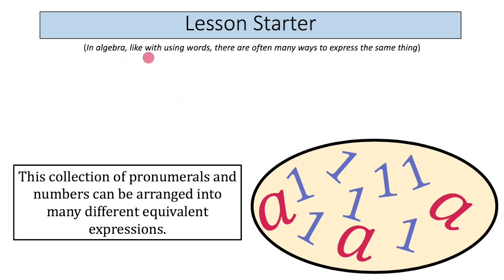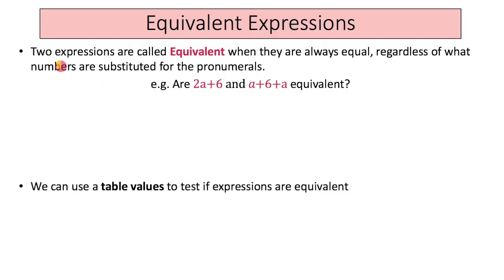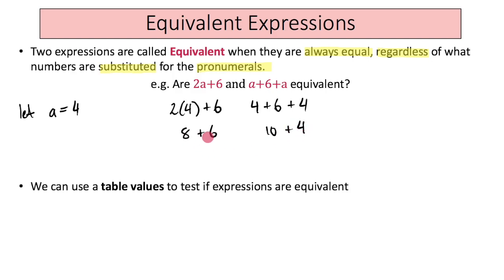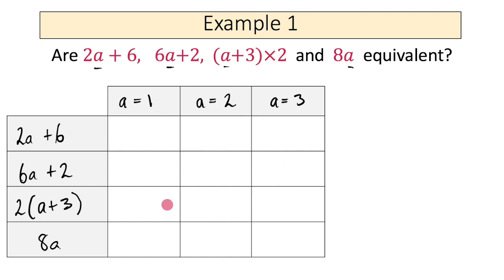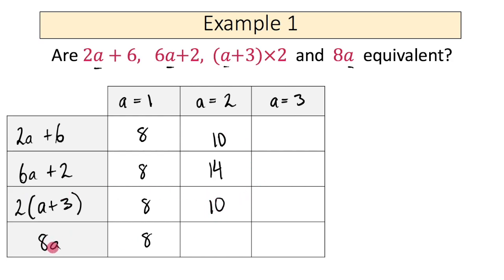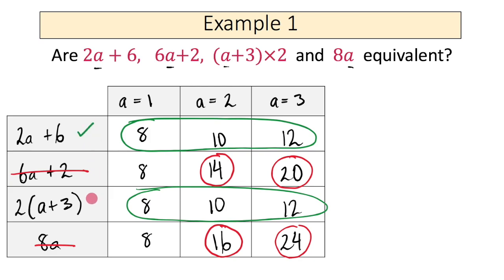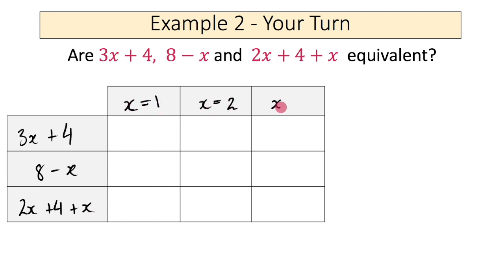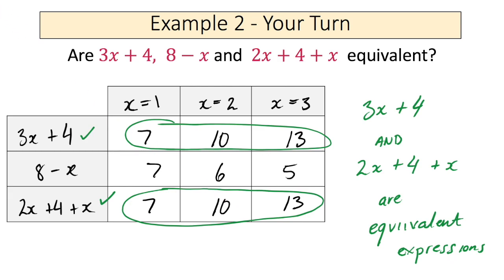3_Equivalent Expressions